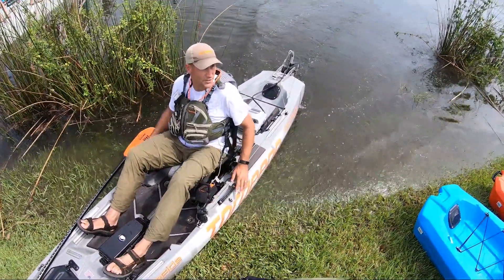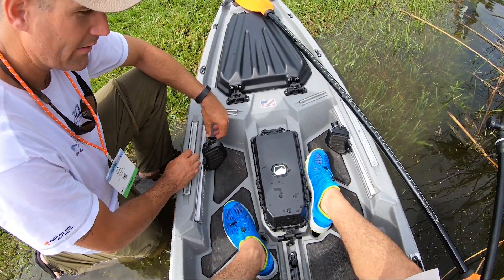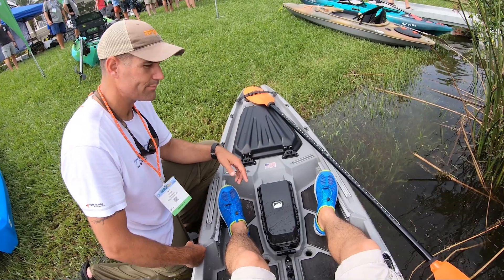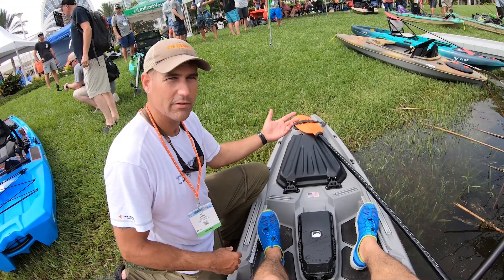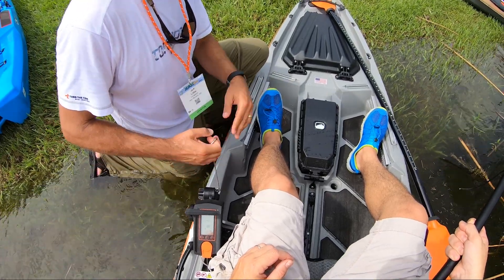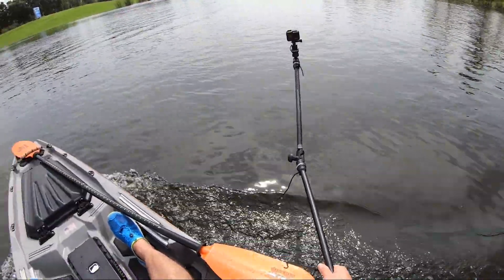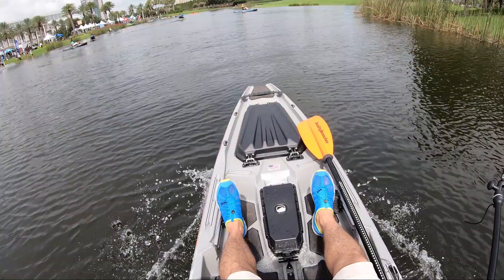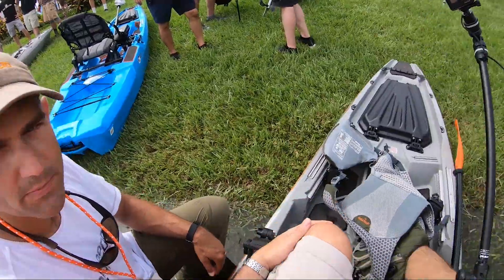6.7 MPH NEW Torqeedo 1100 Wh on Bonafide SS127 Water Demo Icast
New Torqeedo Ultralight 1103 AC Torqeedo 1100 WATTS MOTOR on Bonafide Kayaks SS127 at iCast Crazy demo!
Let me tell you, this thing was sweet!

Hungry? Get $20 off your first Uber Eats order of $25 or more I also get some back too 😃win win.

Letters, Lures, anything legal lol :
Mailing address

Aliex Folgueira